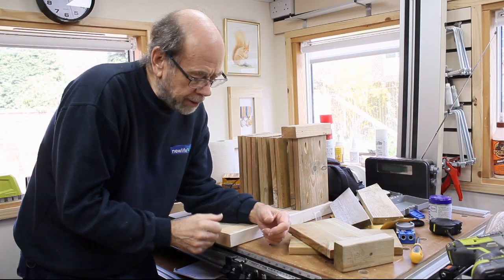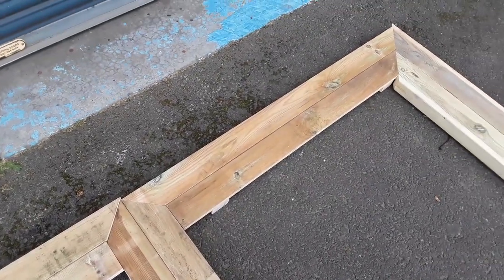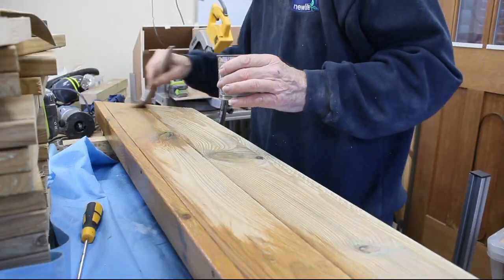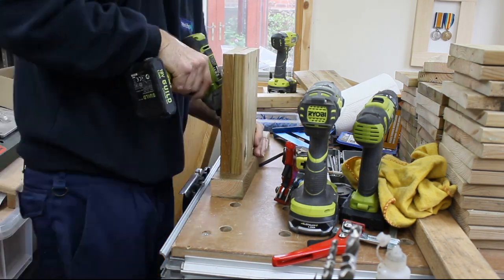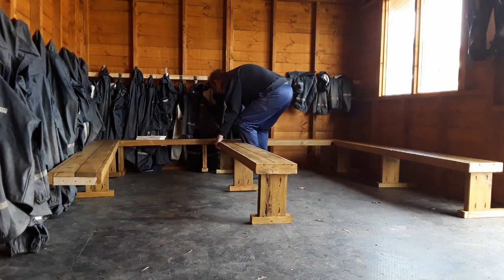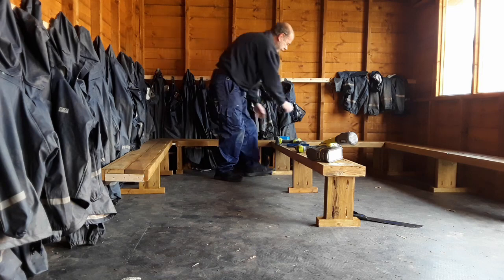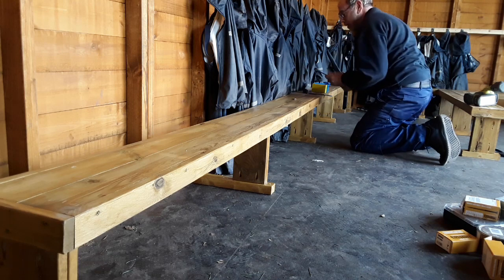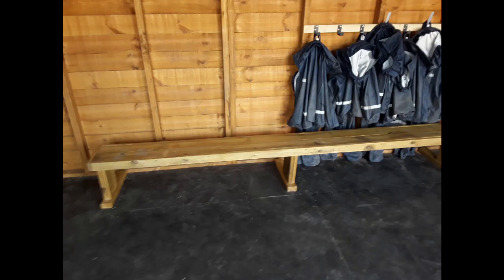small shed Saturday #86 - benches again 3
This week sees the completion of the benches for Stoke Prior First School, and the commissioning of two more projects for the future.